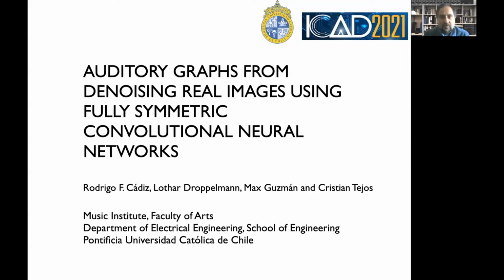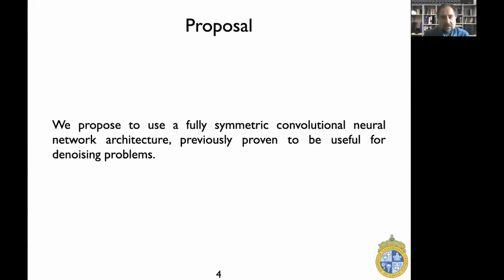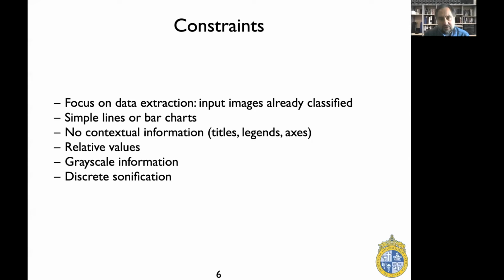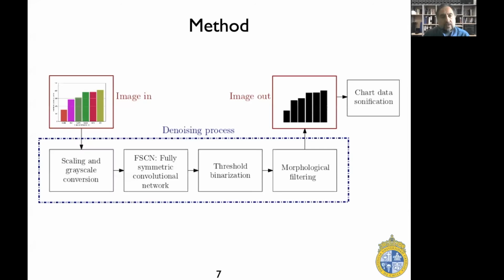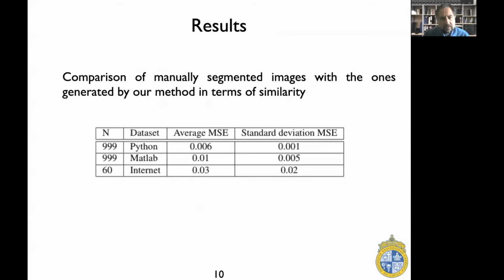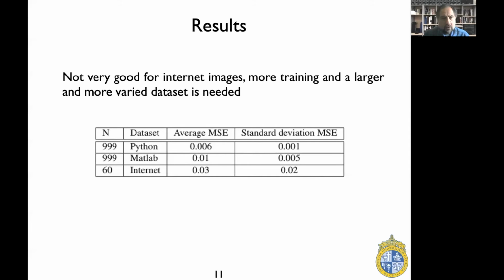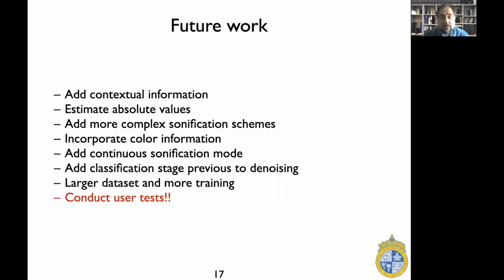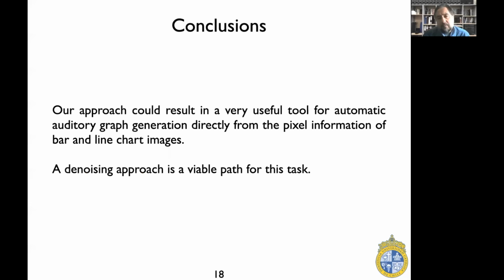Auditory Graphs from Denoising Real Images Using Fully Symmetric Convolutional Neural Networks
Auditory graphs are a very useful way to deliver numerical information to visually impaired users. Several tools have been proposed for chart data sonification, including audible spreadsheets, custom interfaces, interactive tools and automatic models. In the case of the latter, most of these models are aimed towards the extraction of contextual information and not many solutions have been proposed for the generation of an auditory graph directly from the pixels of an image by the automatic extraction of the underlying data. These kind of tools can dramatically augment the availability and usability of auditory graphs for the visually impaired community. We propose a deep learning-based approach for the generation of an automatic sonification of an image containing a bar or a line chart using only pixel information. In particular, we took a denoising approach to this problem, based on a fully symmetric convolutional neural network architecture. Our results show that this approach works as a basis for the automatic sonification of charts directly from the information contained in the pixels of an image

Rodrigo Cadiz, Lothar Droppelmann, Max Guzmán and Cristian Tejos

Recorded, Edited, Optimized & Distributed by Digital Medium Ltd